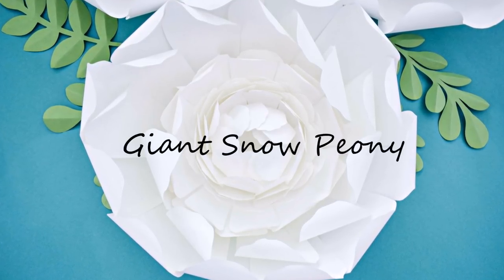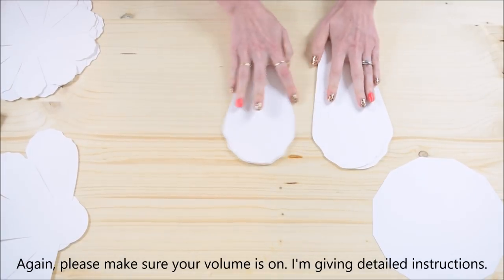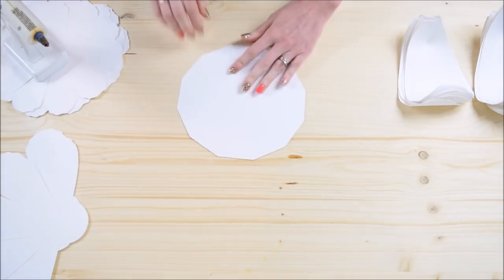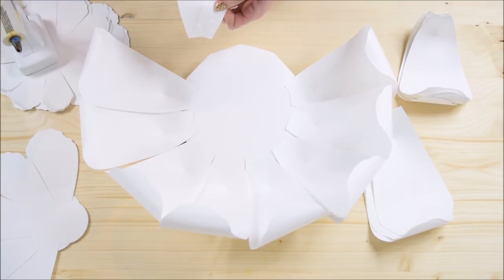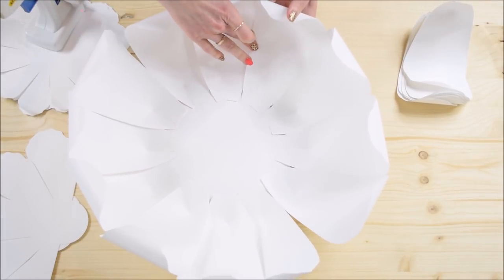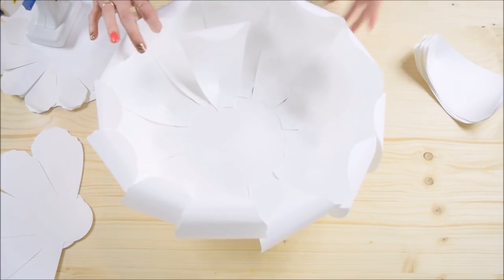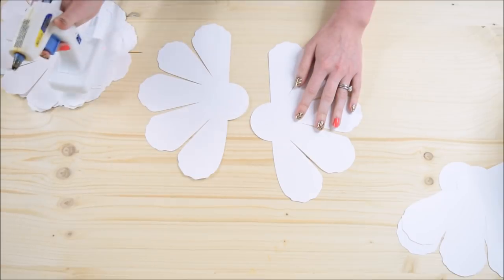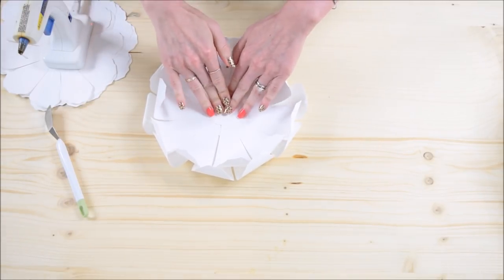Giant Paper Peony Flower Tutorial - DIY Paper Flowers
How to make paper flowers. DIY giant paper peony flowers.

Cutting Machine Measurements:
Base - 7 x 7 inches
Extra large petal: 7.6 H x 4.6 W inches
Large petal: 6.3 H x 4 W inches
Peony half petal: 9.7 H x 6.2 W inches
Peony center petal: 7 x 7 inches

Glue Gun